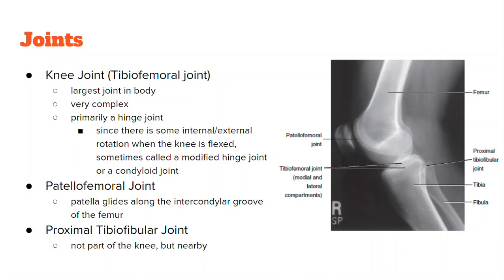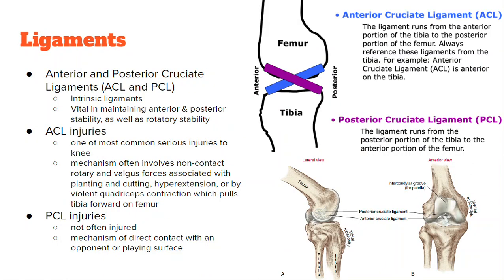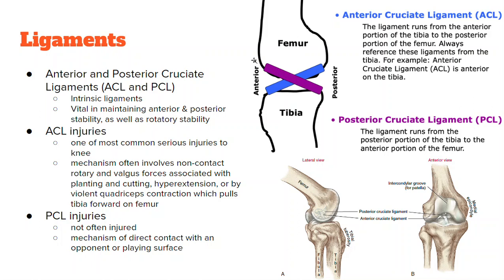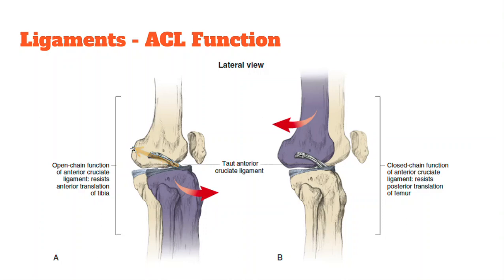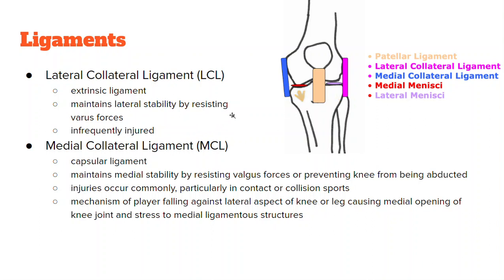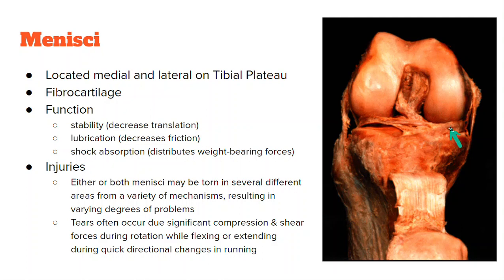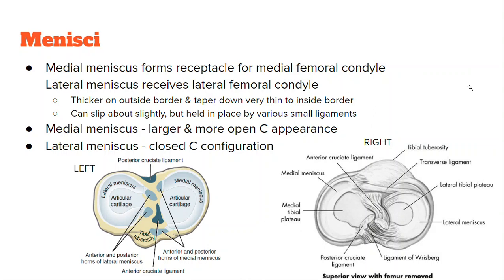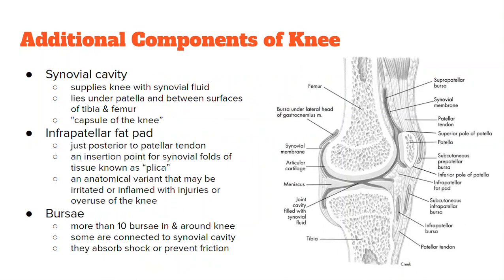Knee Joint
Unit 4: Knee
Anatomical Terminology, joints, motions, ligaments bones, and muscles including Force-Length, Force-Velocity
Acknowledgments: Visible Body and lumen learning